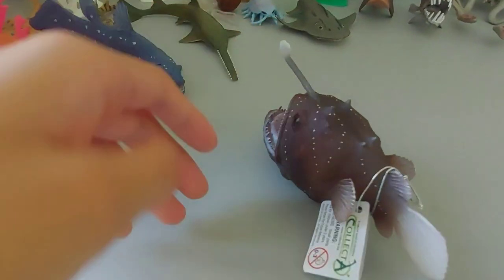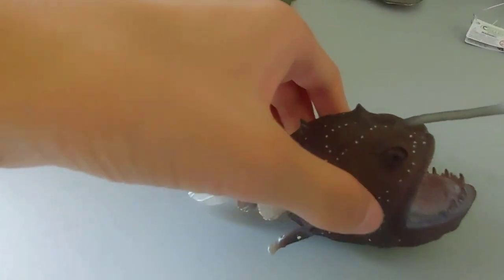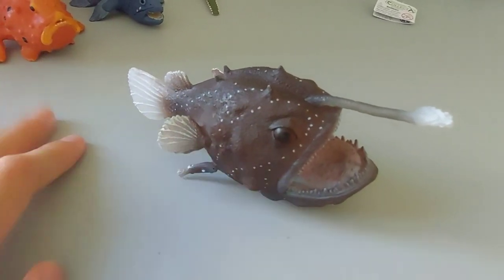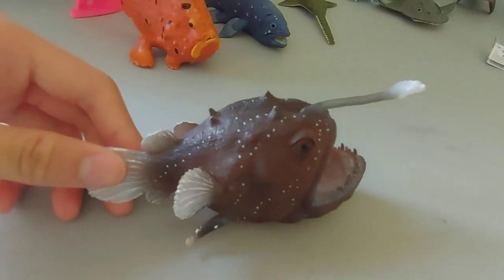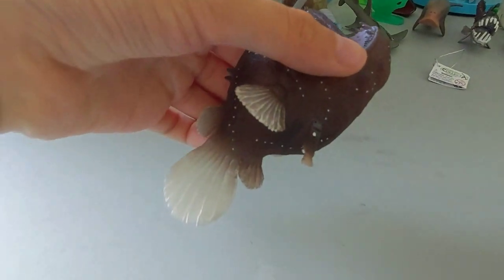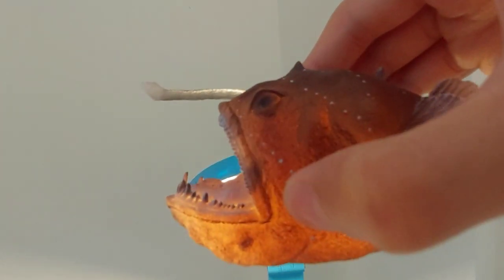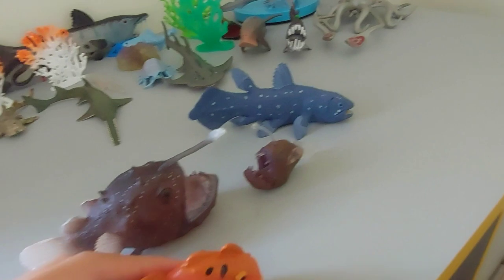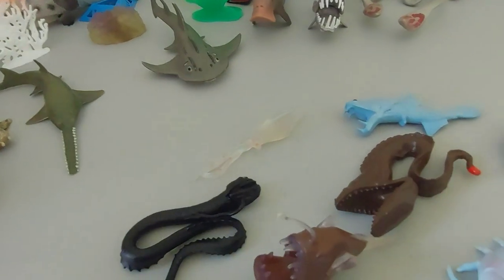The collectA Anglerfish Review (By Artemis)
the review of the collecta anglerfish, the most exciting deep sea creature figures! the best anglerfish I'll ever(& you'll) ever have.
pick up the 2022 anglerfish, it's a must have!
the anglerfish is a beauty! she even has her mate (male anglerfishes are so small that it looks like a brown sardine!)
I wish to see more figures like back swallowers, viperfishes, loosejaws, or even a barreleye! enjoy the review!